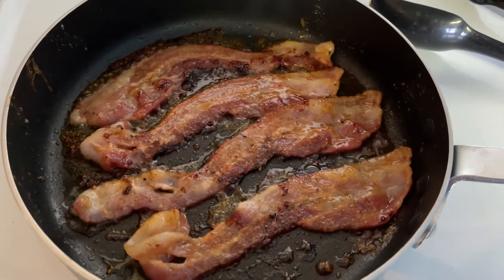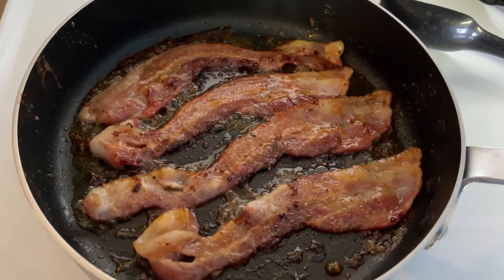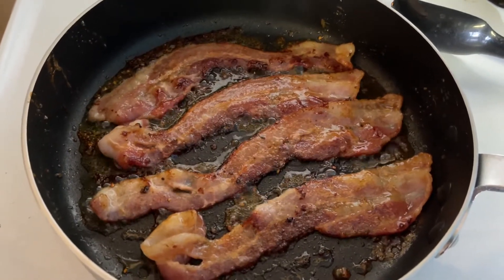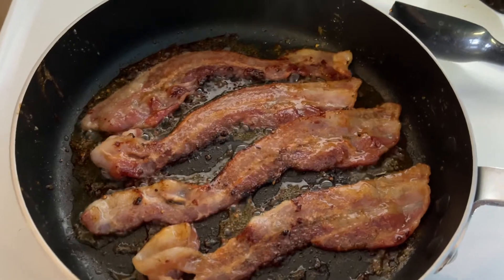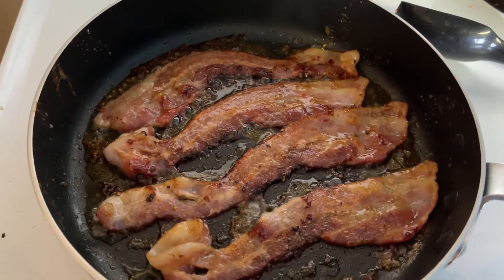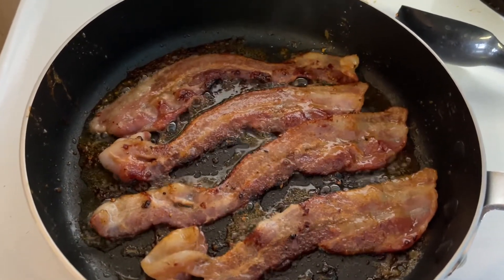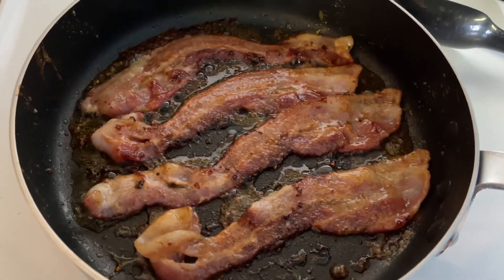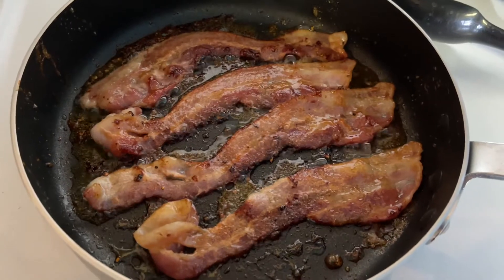Father’s Fantastic Food 02: Caramelized Bacon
Try caramelizing your bacon for a delicious treat.